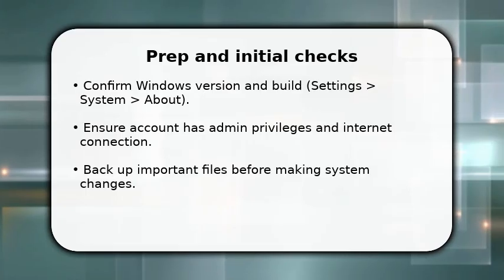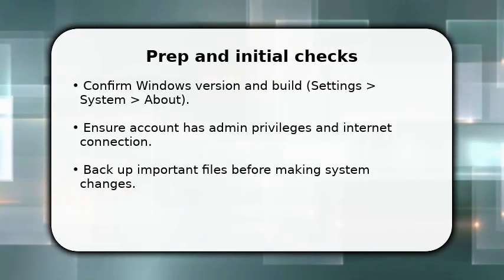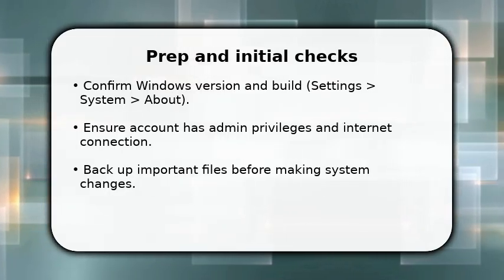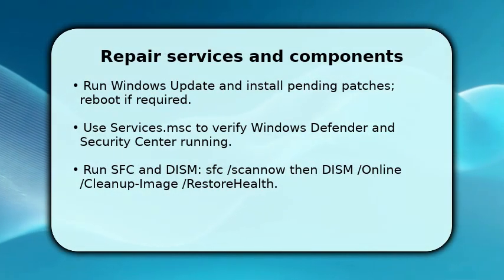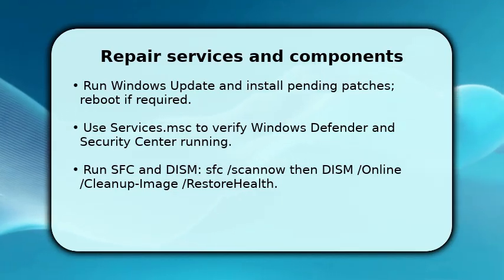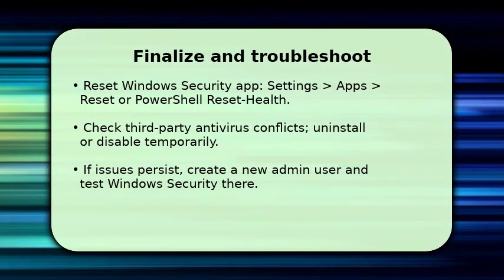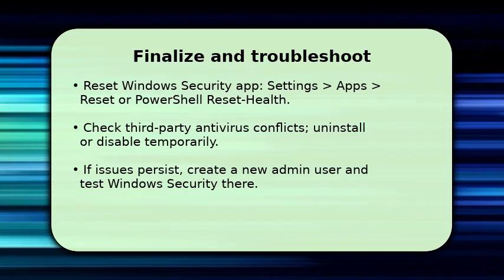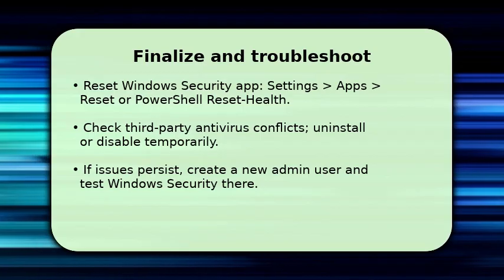How to Fix Windows Security Not Working - Easy Guide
Discover simple solutions to common Windows Security issues in this easy-to-follow guide. Learn how to troubleshoot and fix problems like blocked pop-ups, disabled antivirus software, or incorrect firewall settings with our step-bythy tips.

Windows security not working, troubleshooting Windows Security issues, blocked pop-ups on Windows, disable and enable Windows antivirus software, configure firewall settings for Windows